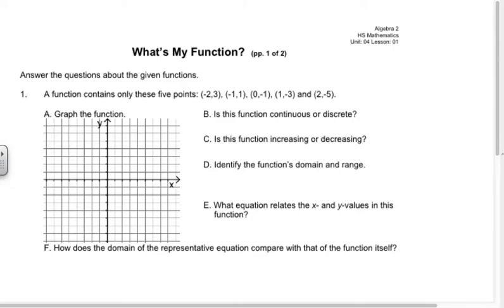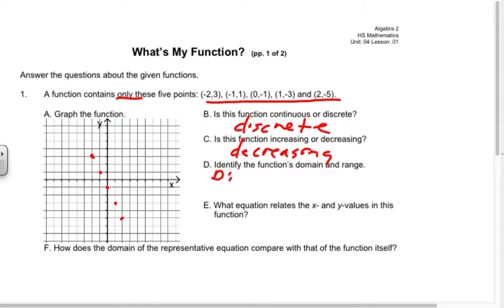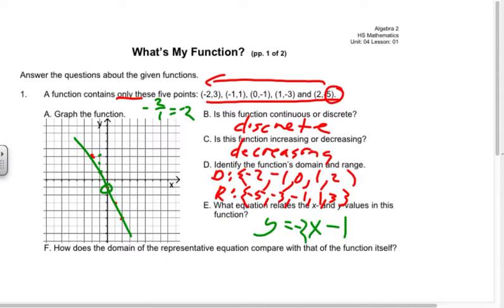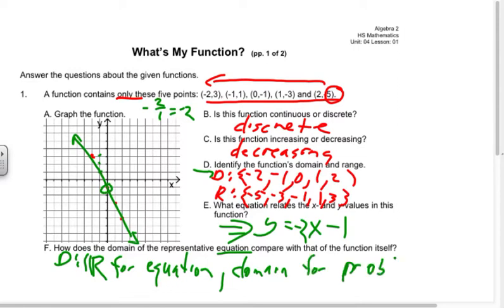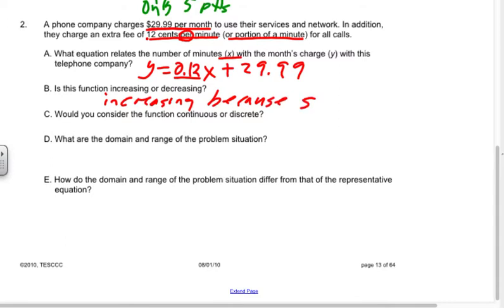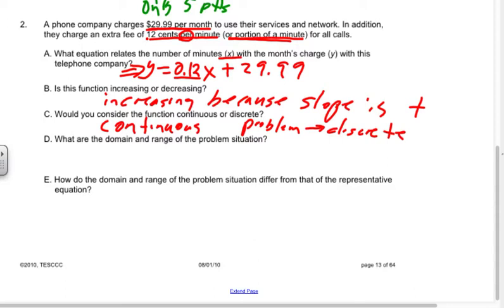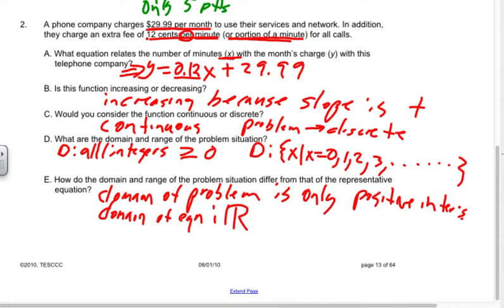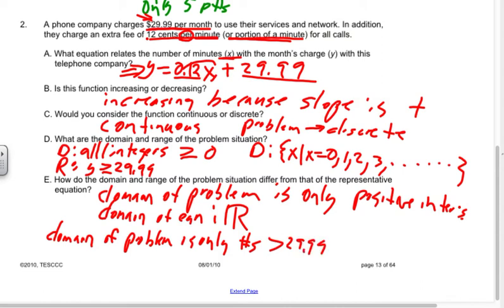Whats My Function